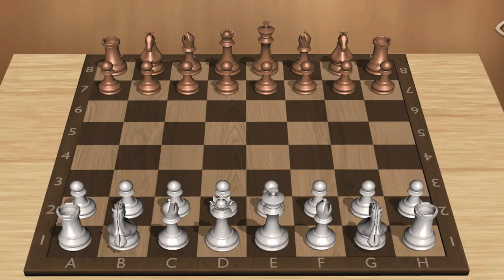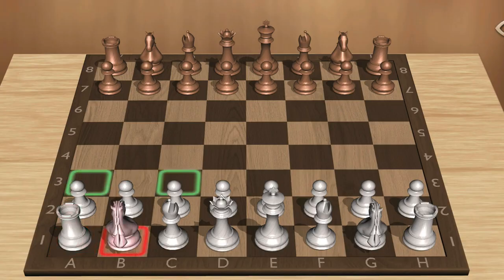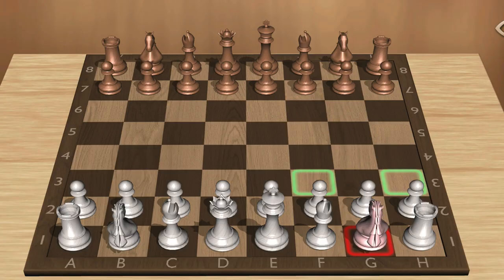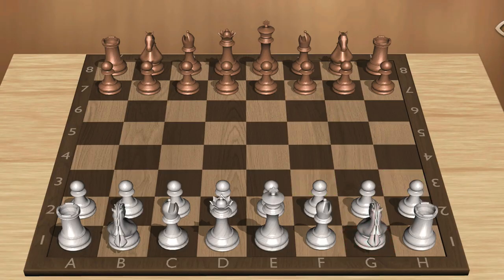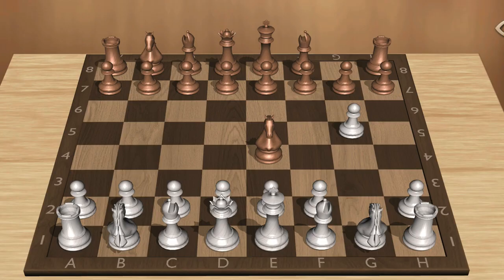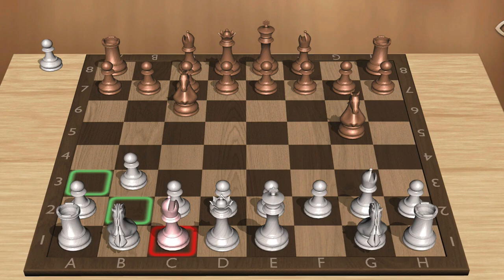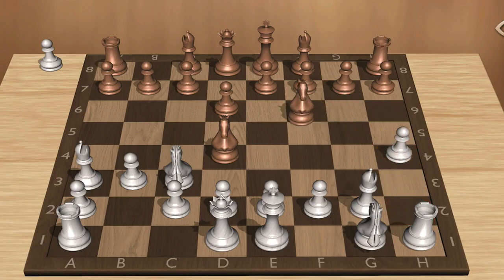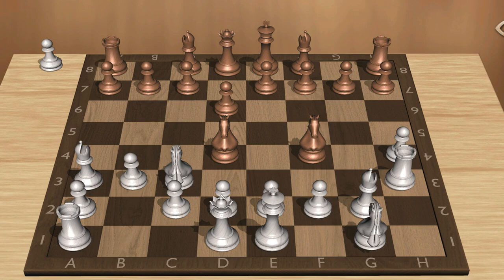🎮🏰 Chess for Beginners Learn How to Play with a Fun Demo Game!♟️🌟 Chess 101 Explained